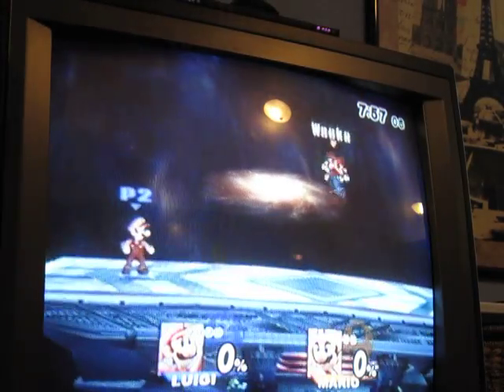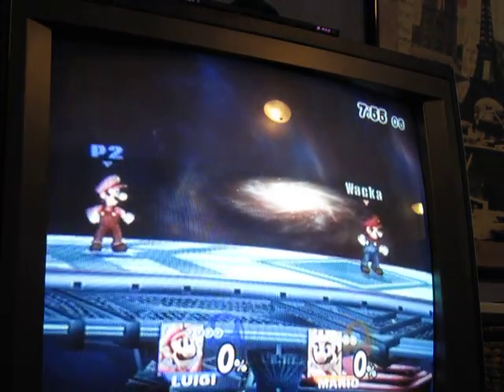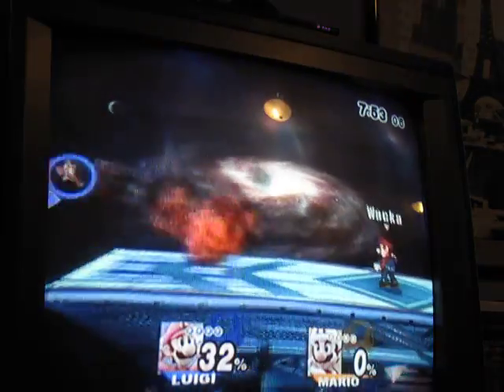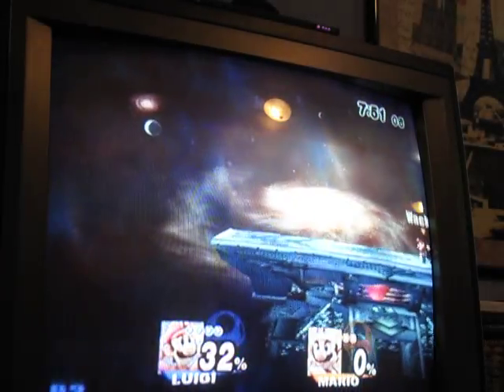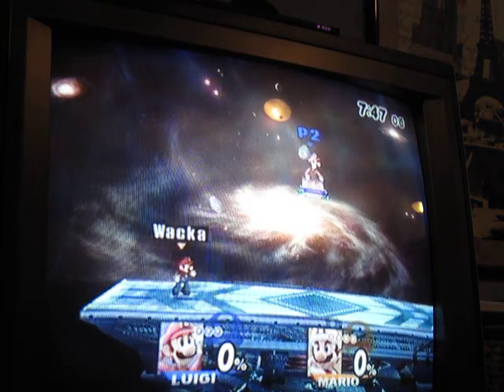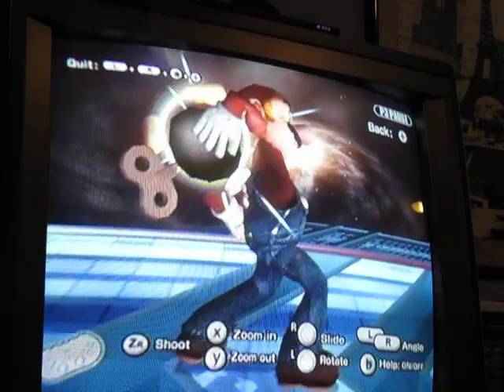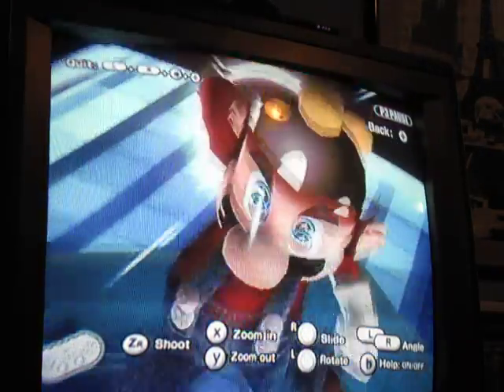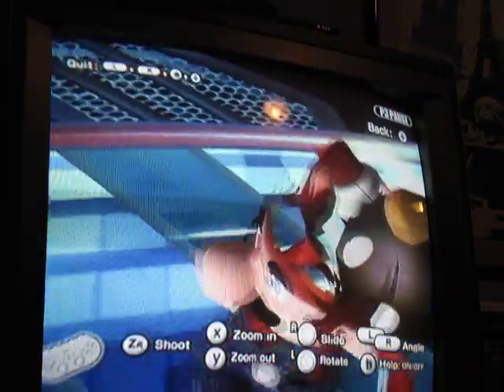BrawlBox And PSA Demonstration - Creating Entirely New Moves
Watch The Demo For This New Move!
Also, To Make Mario's Hat Stay, Go To His  Side Taunt, And Copy The Subroutine Action For His Hat To Be On his Head, And Paste It To This Move.